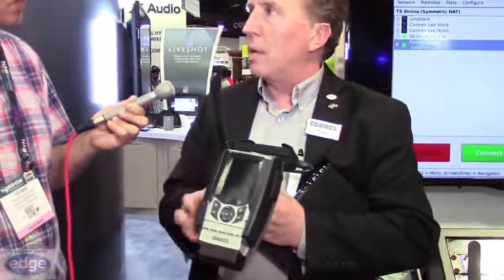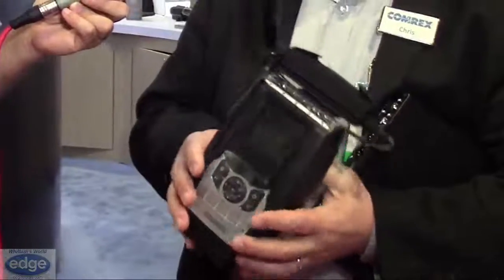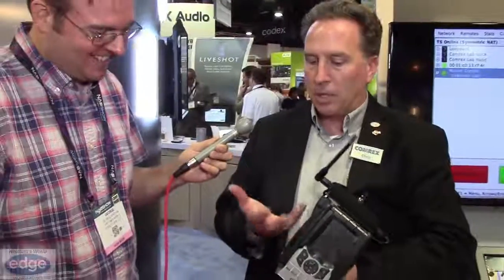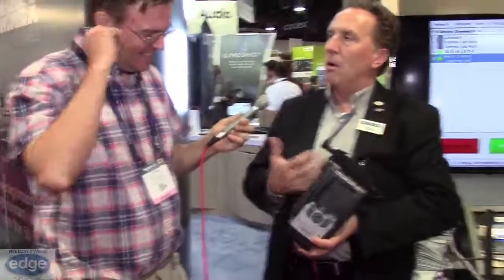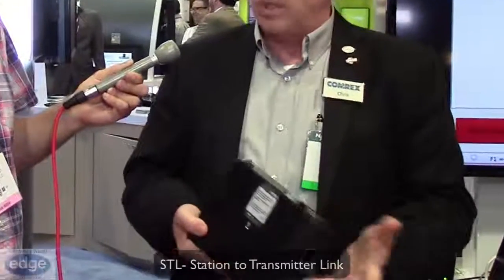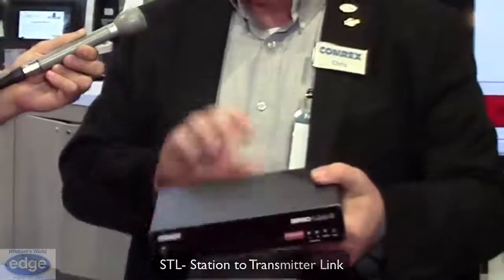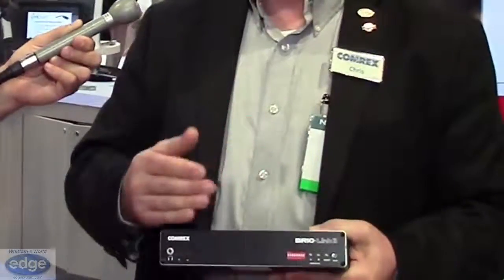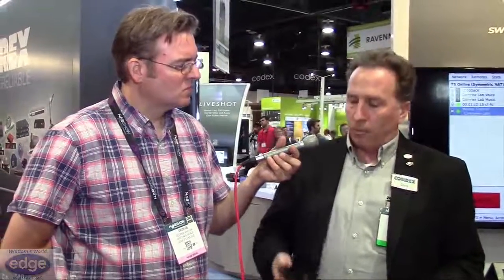Edge Studio's Whittam's World - NAB 2015 "Comrex BRIC-Link"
George visits Comrex and learns a more than expected about audio codecs, SIP, audio over IP, and more during this very informative presentation by Chris Crump.  He shows us the BRIC-Link, Access, and introduces the concept of cross-connectivity with other hardware and software.